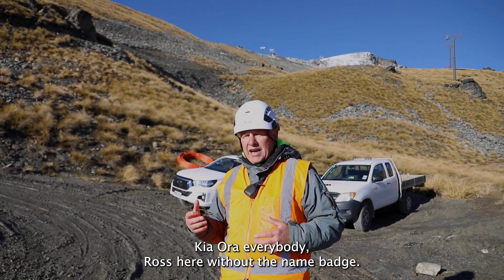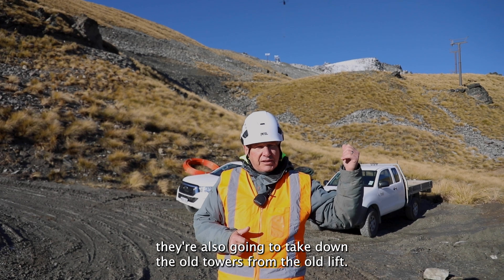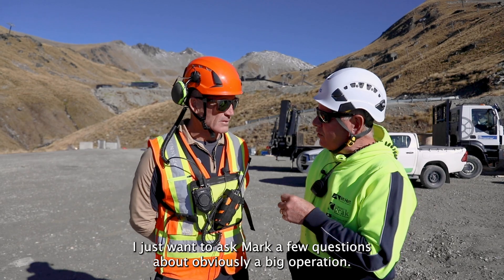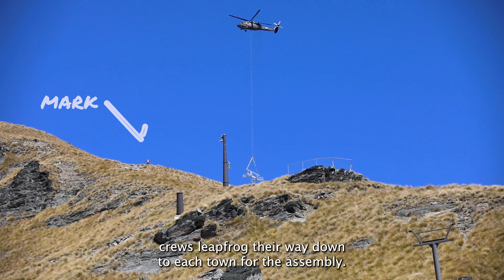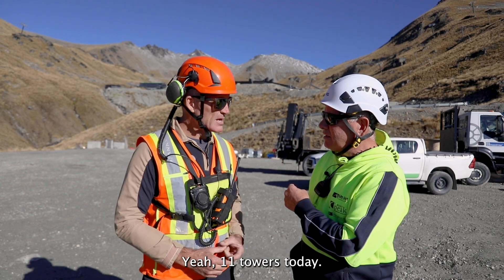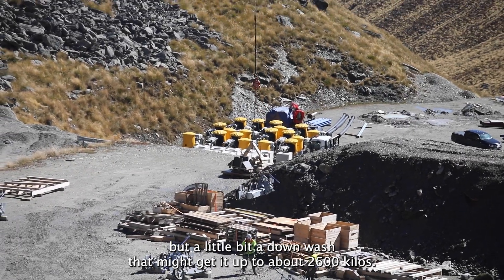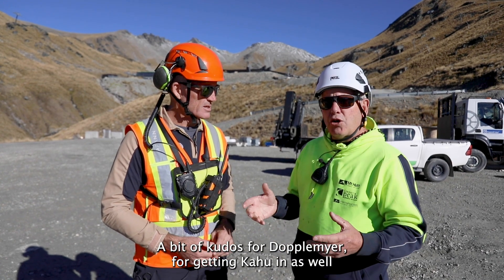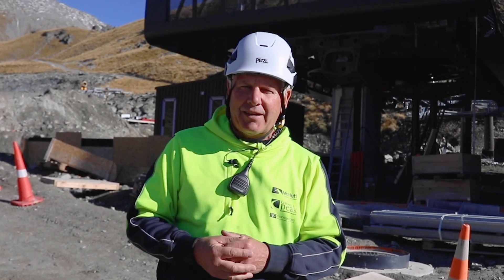March 2024 Progress Report: Shadow Basin Chairlift Replacement & Upgrade Project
Check out the action at The Remarkables as a Black Hawk helicopter is used to install the 11 chairlift towers for the new Shadow Basin Chairlift! 🚁

To learn more and stay up to date with progress on the Shadow Basin Chairlift upgrade, check out the project page and follow our channel.